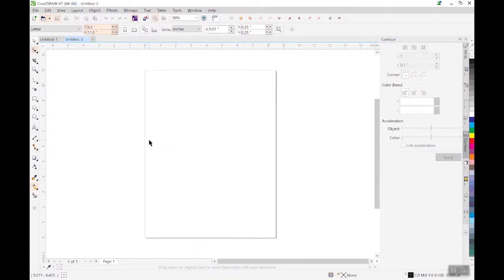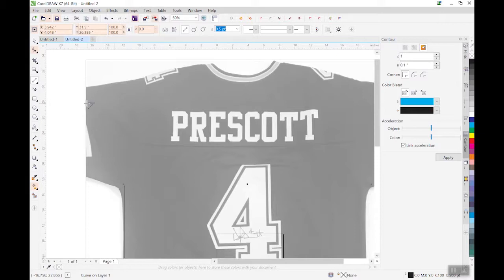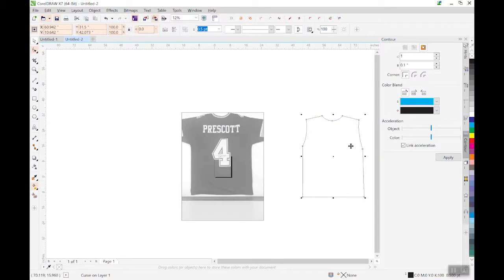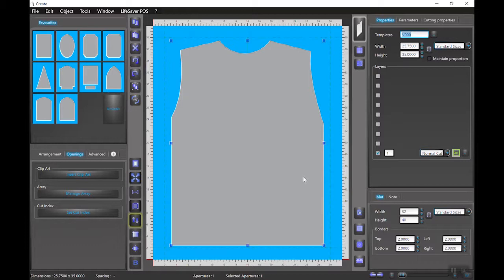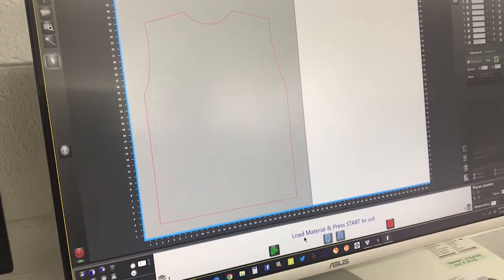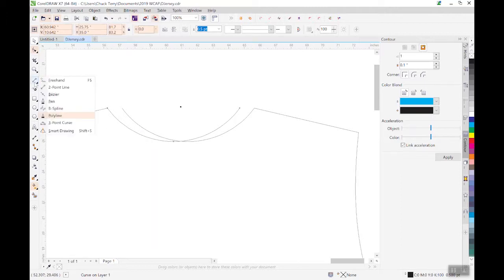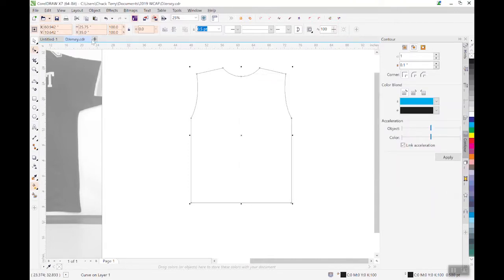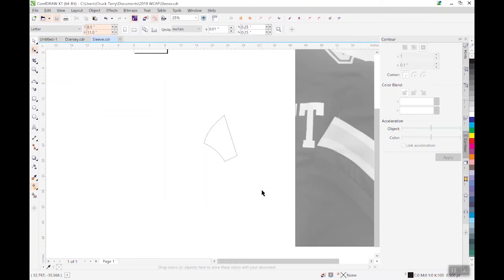Crescent Presents Jersey Outline CorelDraw to V Studio Final 01